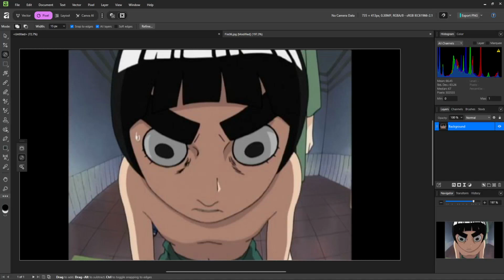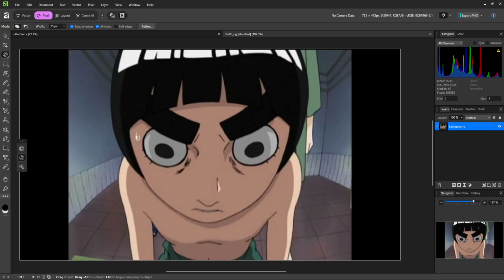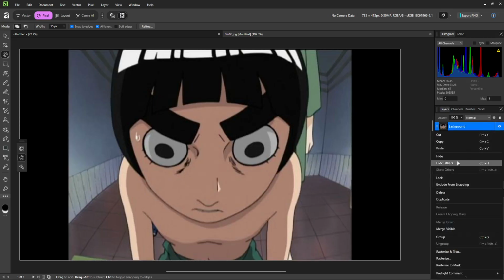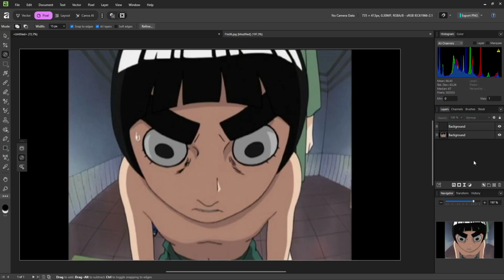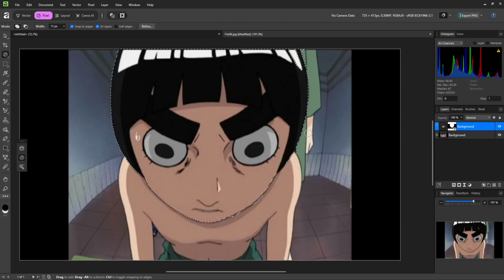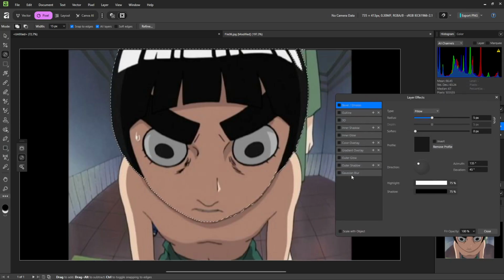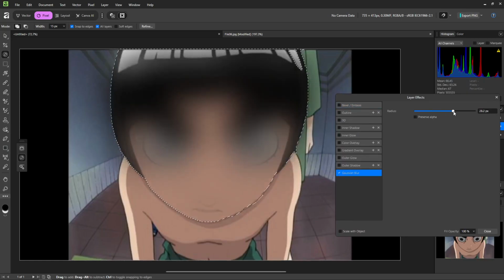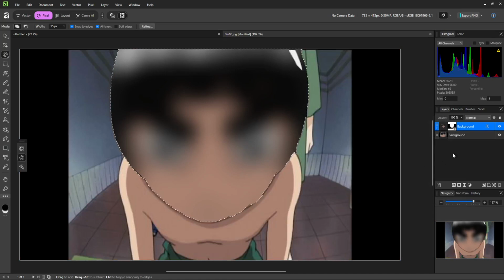How to Censor a Face in Affinity Photo [2026 Full Guide]